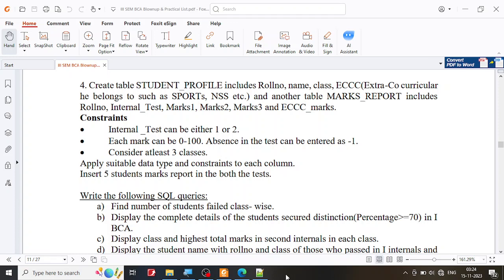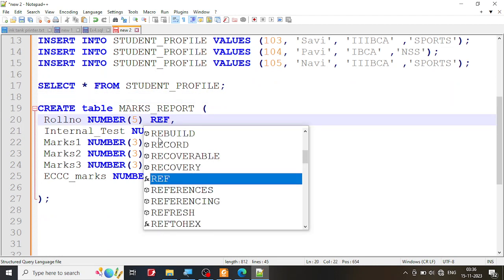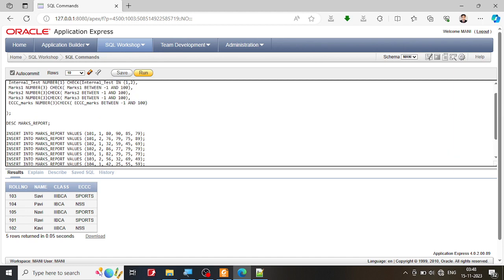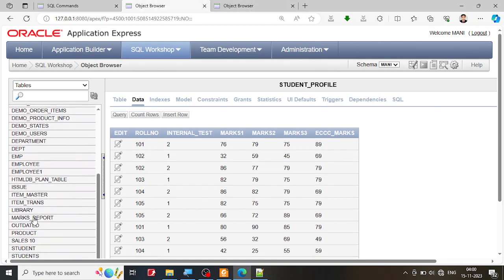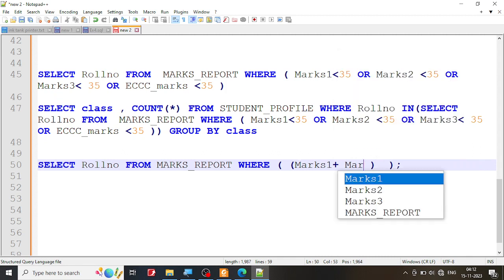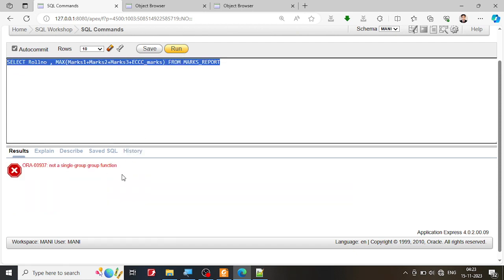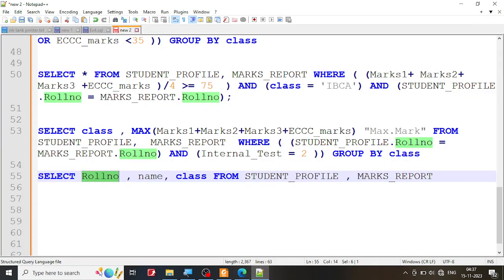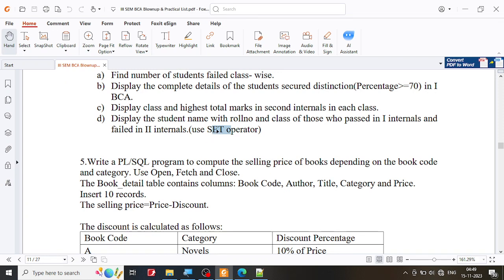BCA III Sem DBMS Lab Part B 4 : Create table STUDENT_PROFILE and another table MARKS_REPORT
Create table STUDENT_PROFILE includes Rollno, name, class, ECCC(Extra-Co curricularhe belongs to such as SPORTs, NSS etc.) and another table MARKS_REPORT includesRollno, Internal_Test, Marks1, Marks2, Marks3 and ECCC_marks.